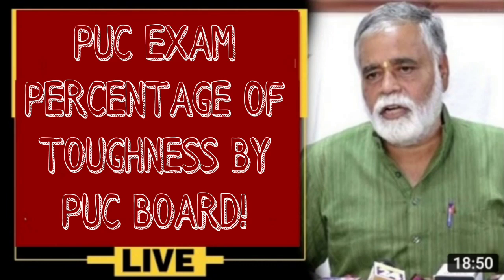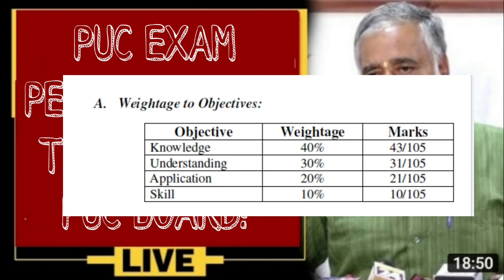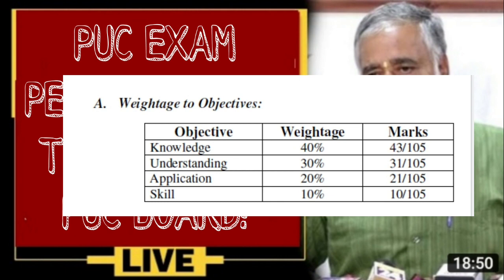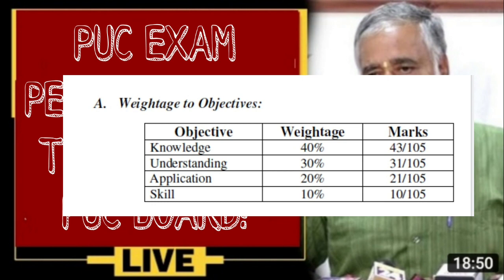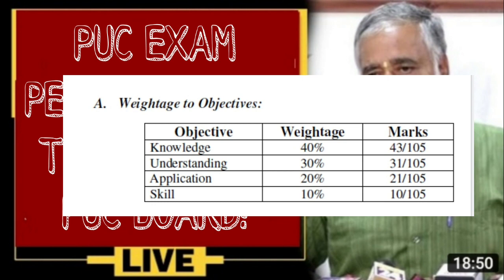PUC EXAM QUESTIONS PATTERN EFFECTNESS|PUC BOARD KARNATAKA|students solution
Upi id:hatersvtu@ybl

puc exam 2023 karnataka,
2nd puc exam 2023,
karnataka 2nd puc exam 2023,
1st puc exam 2023,
when is 1st puc exam 2023 in karnataka,
second puc exam 2023,
news about 2nd puc exam 2023,
latest news about 2nd puc exam 2023,
2nd puc annual exam time table 2023 karnataka,
2nd puc 2023 exam date,
pg 2023 exam,
about 2nd puc exam 2023 karnataka,
2nd puc annual exam 2023,
1st puc annual exam 2023,
1st puc annual exam 2023 important questions answers,
2nd puc annual exam 2023 important questions,
2nd puc annual exam 2023 karnataka,
1st puc annual exam time table 2023,
2nd puc annual exam question paper 2023,
2nd puc annual exam blueprint 2023,
1st puc biology important questions for annual exam 2023,
1st puc chemistry important questions for annual exam 2023,
1st puc biology annual exam blueprint 2023,
1st puc annual exam date 2023,
2nd puc exam blueprint 2023,
puc board exam 2023,
2nd puc final exam 2023 blueprint,
2nd puc annual exam 2023 blueprint,
2nd puc kannada exam blueprint 2023,
2nd puc board exam 2023 timetable,
karnataka puc board exam 2023,
1st puc board exam 2023,
2nd puc board exam 2023 news,
2nd puc board exam 2023,
2023 2nd puc exam blueprint,
karnataka 2nd puc board exam 2023,
1st puc karnataka board exam time table 2023,
2nd puc karnataka board exam 2023 timetable,
2nd puc karnataka board exam 2023 blueprint,
2nd puc private candidate exam 2023,
1st puc 2023 chemistry fix questions for midterm exam,
puc 2023 exam date,
karnataka pg 2023 exam date,
2nd puc repeater exam date 2023,
2nd puc preparatory exam date 2023,
2nd puc exam fees last date 2023 karnataka,
2023 puc exam date,
2nd puc supplementary exam fees last date 2023,
1st puc mid term exam question paper 2023 english,
puc final exam 2023,
1st puc final exam 2023,
2nd puc final exam time table 2023,
2nd puc final exam 2023 preparation,
1st puc final exam time table 2023,
2nd puc final exam question paper 2023,
2nd puc exam pattern 2023 in kannada,
when is 2nd puc exam 2023,
1st puc maths annual exam important question 2023,
1st puc physics important questions for annual exam 2023,
2nd puc exam 2023 karnataka,
2nd puc exam pattern 2023 kannada,
1st puc exam time table 2023 karnataka,
2nd puc kannada public exam 2023,
kannada mid term exam question paper 2023 2nd puc,
2nd puc kannada annual exam question paper 2023,
1st puc annual exam question paper 2023 kannada,
puc mid term exam 2023,
2nd puc mid term exam 2023 timetable,
2nd puc exam 2023 news,
2nd puc exam pattern 2023 news,
2nd puc exam news today 2023,
puc exam pattern 2023,
2nd puc exam preparation 2023,
2nd puc preparatory exam 2023,
2nd puc practical exam 2023,
2nd puc private exam 2023,
2nd puc preparatory exam 2023 time table,
2nd puc preparatory exam time table 2023,
2nd puc preparatory exam question paper 2023,
1st puc annual exam question paper 2023,
2nd puc repeaters exam 2023,
2nd puc exam time table 2023 science,
2nd puc supplementary exam 2023,
how to study for 2nd puc board exam 2023,
second puc exam time table 2023,
supplementary exam 2023 2nd puc,
2nd puc supplementary exam time table 2023,
puc exam time table 2023,
1st puc exam time table 2023,
2nd puc exam time table 2023 karnataka,
2nd puc exam time table 2023,
2nd puc exam date 2023,
12 puc exam time table 2023,
2nd puc 2023 exam pattern,
2nd puc exam 2023 update